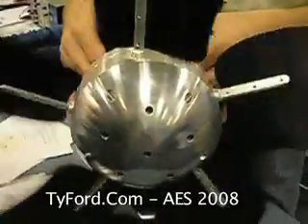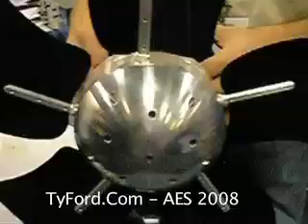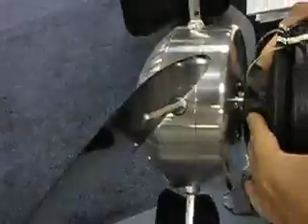Ty Ford and Eminent Technology Rotary Subwoofer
This was one of the most unusual pieces of gear I saw on the floor at AES 2008 at San Francisco's Moscone Center,